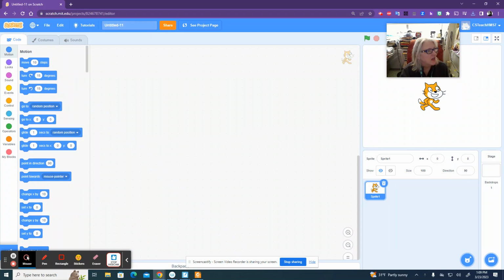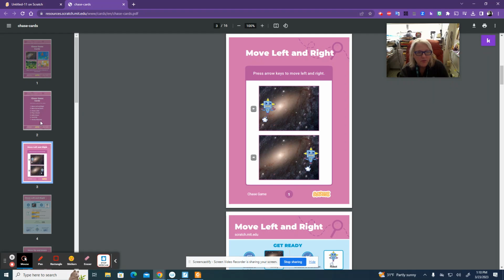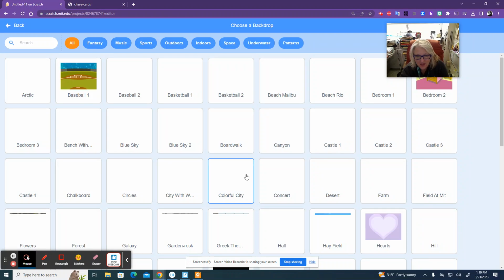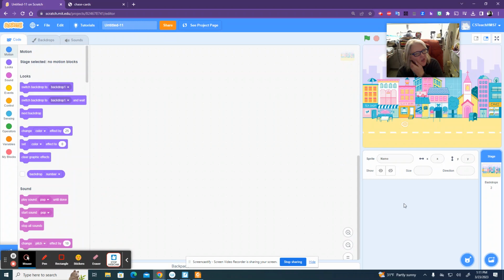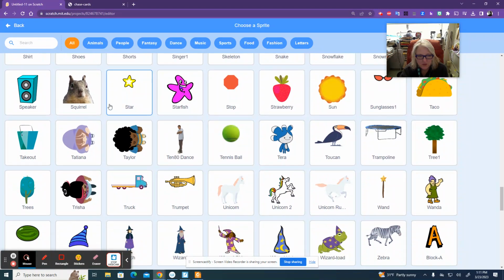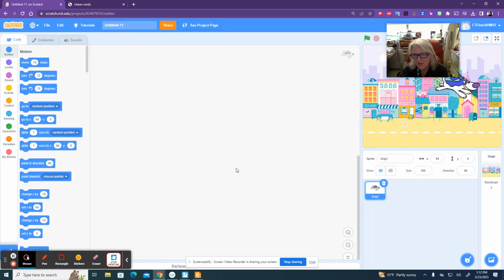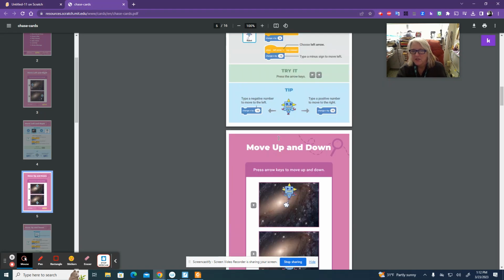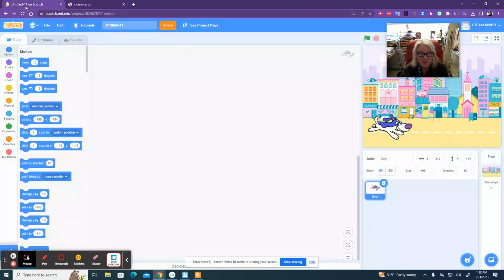Scratch - Chase Game Introduction